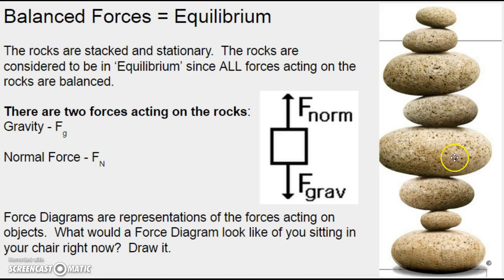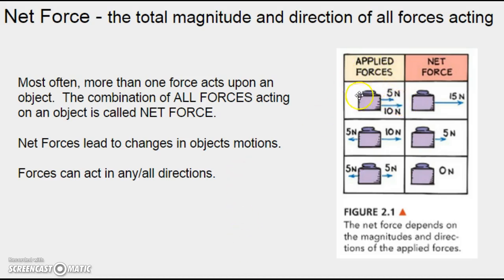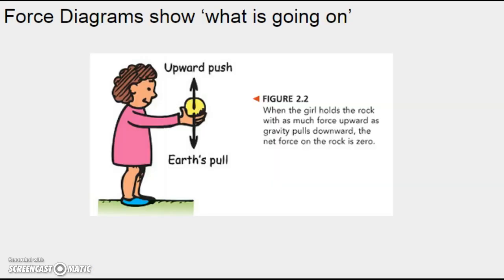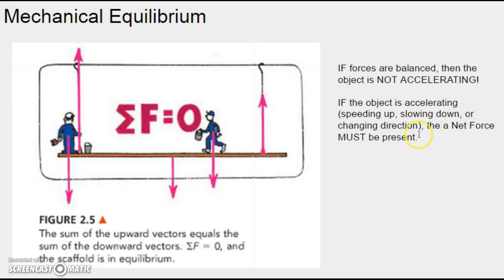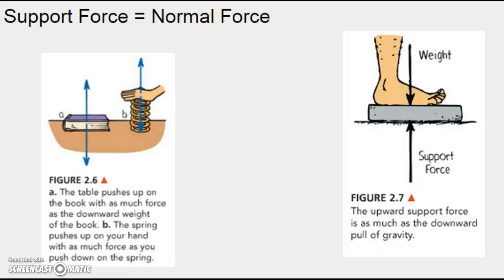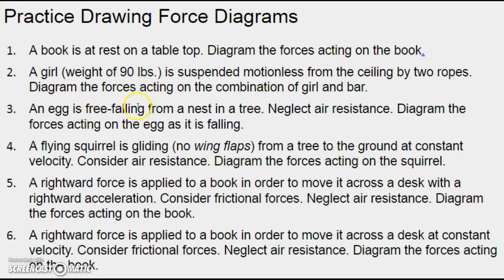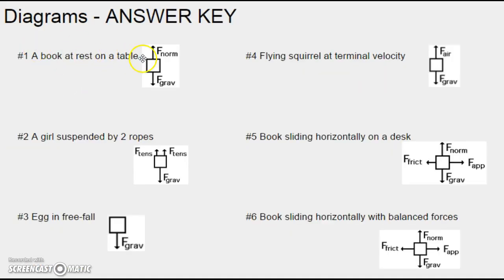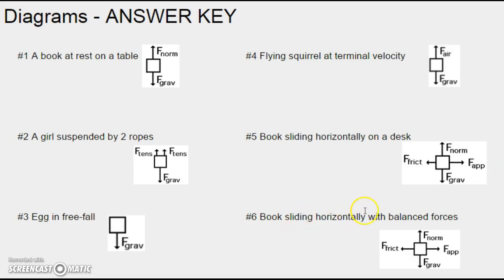02 Forces and Force Diagrams